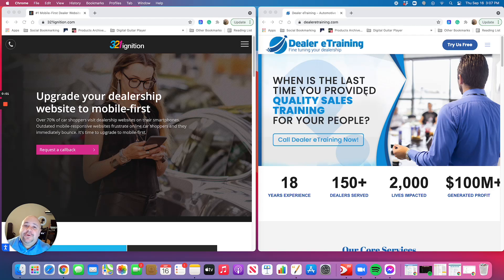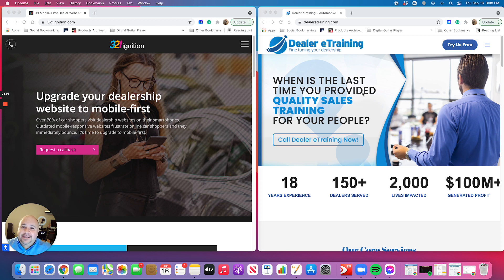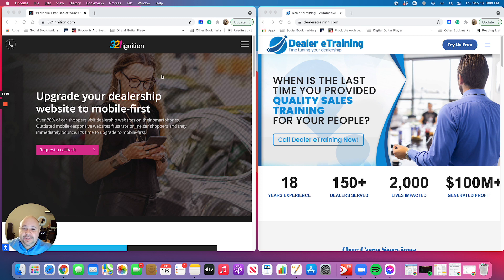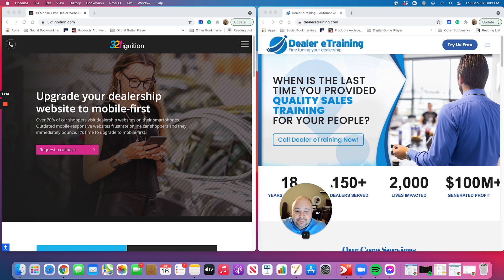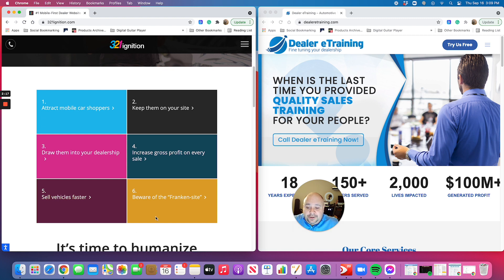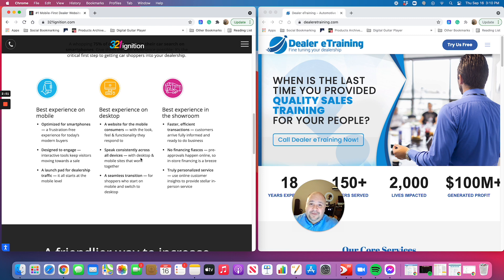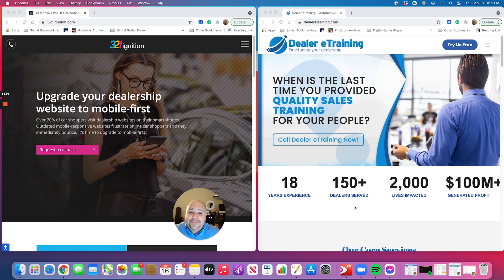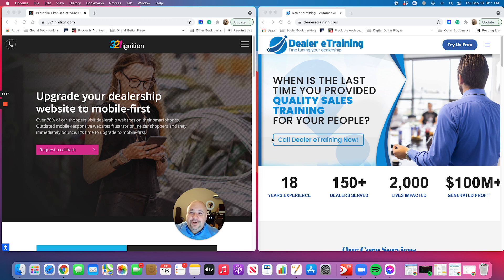Dealer eTraining Partners With 321 Ignition To Provide The Best For Automotive Dealers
It takes a lot for Dealer eTraining to officially endorse other companies. 321 Ignition has proven to be the best digital marketing and website partner that the automotive industry needed. For years too many outdated tactics have been used to create websites. 321 Ignition places a focus on the mobile-first experience giving shoppers a smooth and easy experience. The goal is to:

1. Attract mobile car shoppers
2. Keep them on your site
3. Draw them into your dealership
4. Increase gross profit on every sale
5. Sell vehicles faster
6. Beware of the “Franken-site”

It’s time to humanize car-buying. A whopping 75% of consumers begin their car search on smartphones. Give them the best experience possible: It’s the critical first step to getting car shoppers into your dealership.

With the addition of offering automotive internet sales and BDC operations for car dealerships together, we can deliver cutting-edge solutions! Because we are "better together".